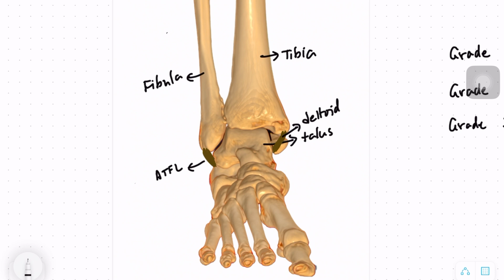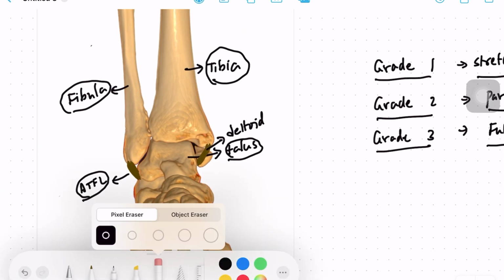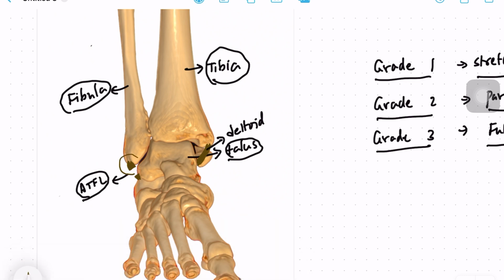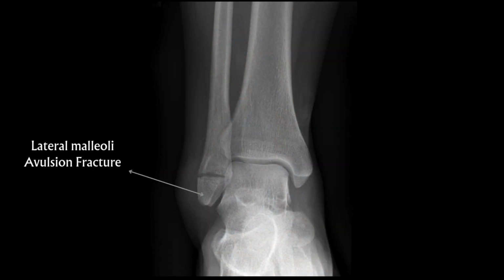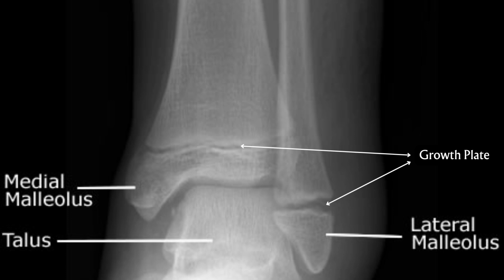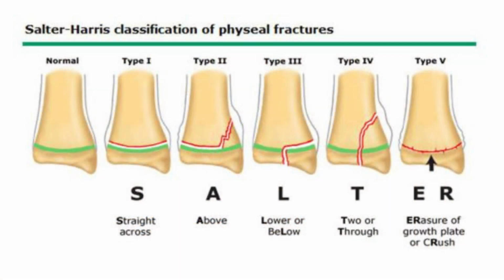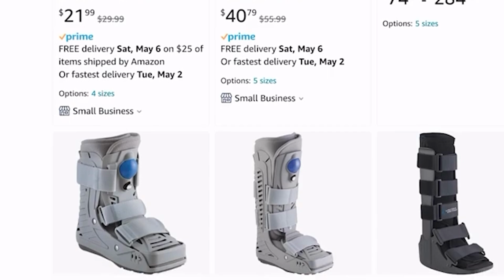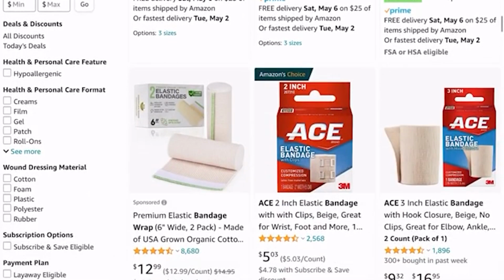How I (Sports MD) Treat Sprained Ankle In My Clinical Practice?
How I Treat Sprained Ankle In My Clinical Practice
Hey everyone, it's Dr. Srikanth Nithyanandam here, your board-certified family medicine and sports medicine specialist practicing in KY, USA. In today's video, I'll delve into the world of ankle sprains, sharing my experiences and approach to treatment right from my office.

Ankle sprains are common but complex – it's vital to understand the mechanics behind them to ensure proper care. That's why I'm going to explain the common mechanisms behind these injuries, such as inversion, eversion, and dorsiflexion external rotation ankle sprain, and emphasize why a thorough evaluation by a sports medicine specialist is crucial.

During our deep dive, I'll reveal what I do in-clinic when an ankle sprain comes through my door. From deciding when to order x-rays to examining the injury, I'll walk you through it all. We'll discuss various immobilization options and the rehabilitation process step-by-step, ensuring you understand the journey back to full health.

Moreover, I'll provide valuable insights into rehab exercises, from the initial rest and recovery phase to the progressive strengthening activities that will prepare you for your sports endeavors once again.

Lastly, I'll outline a realistic timeline for returning to sport, setting expectations for a safe and effective comeback. Whether you're an athlete or someone who loves to stay active, this video is tailored to help you navigate your recovery with confidence.

👉 Stay active, stay informed, and let's tackle ankle sprain recovery head-on. Have any concerns or experiences with ankle sprains?

"Interested in a consultation with Dr. Sri?

Dr. Sri is a board-certified physician in Family Medicine, Sports Medicine, and Integrative Medicine, with a background in exercise physiology and medical acupuncture. He previously served as an academic physician in the University of Kentucky's Department of Orthopaedic Surgery and Sports Medicine, practicing both primary care and sports medicine, and was a team physician for Georgetown College athletics.

In 2026, he founded Lexington Integrative Sports Medicine (LISM) in Lexington, Kentucky, built on a Whole Health approach. Whether you're an elite competitor or a non-athlete ready to reclaim your health, the goal is to help you optimize your well-being by addressing your entire biology as one interconnected system — so you can move, recover, and thrive, with no insurance middlemen dictating your care.

Services offered:

Integrative Direct Primary Care (DPC) Membership

A La Carte services, including:

Acute injury consultations

Comprehensive sports medicine

Integrative medicine consultations

Sports physicals

Concussion management

Medical acupuncture

Timeline:
00:00 Introduction
00:46 Ankle Sprain Mechanisms
03:06 Understanding Lateral Ankle Sprain
06:22 What To Right After Ankle Sprain?
07:05 What I do in the Office?
09:21 Immobilization Solutions For Ankle Sprain
11:24 Understanding Ankle Sprain rehabilitation
12:27 Conclusion